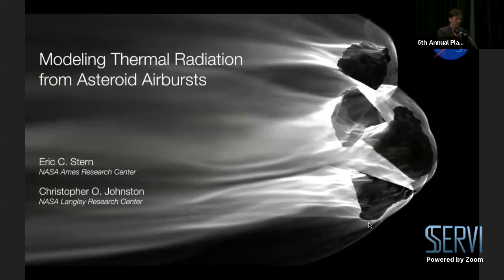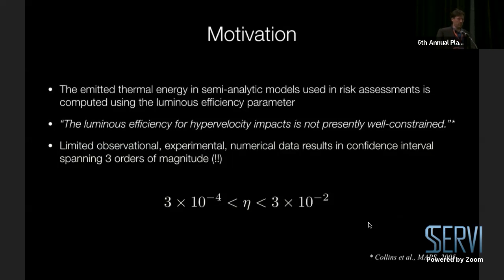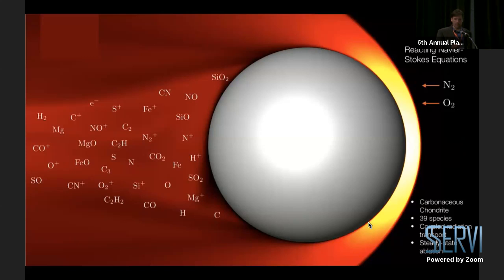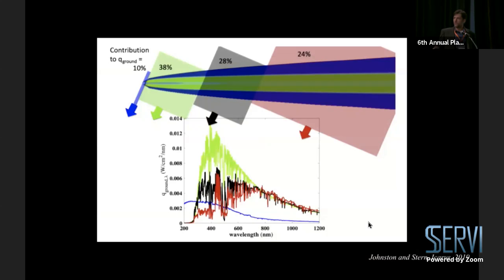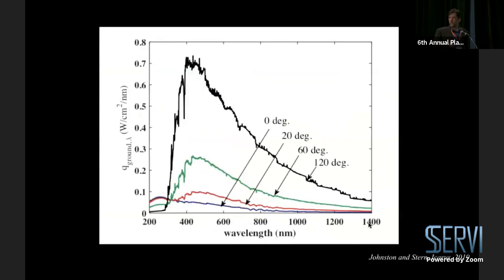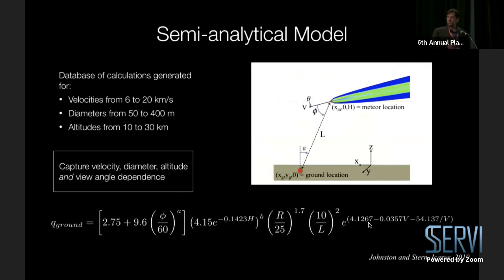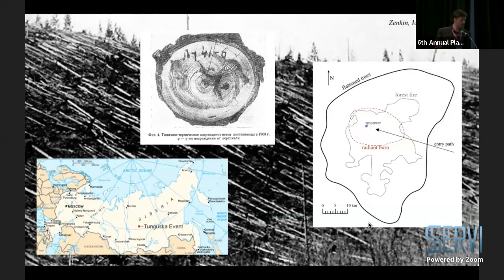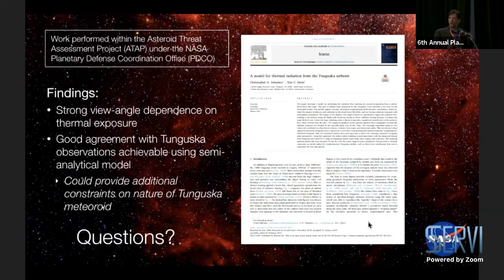6th IAA Planetary Defense Conference - Modeling Thermal Radiation from Asteroid Airbursts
Modeling Thermal Radiation from Asteroid Airbursts - Stern, USA